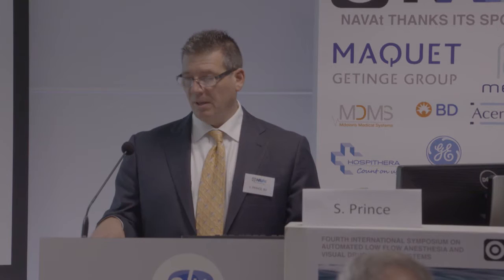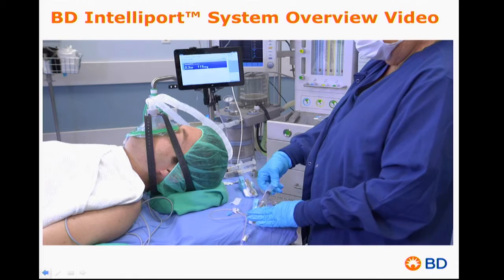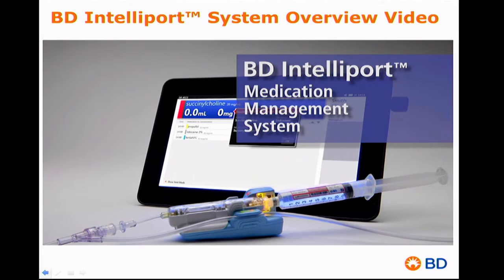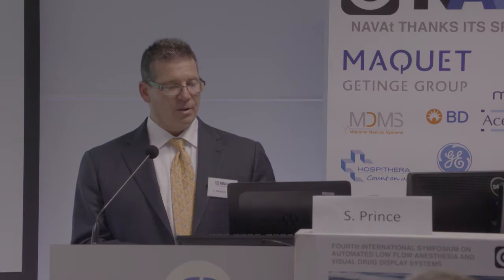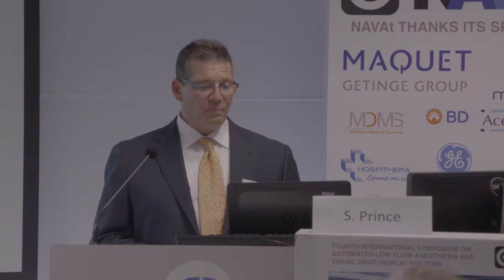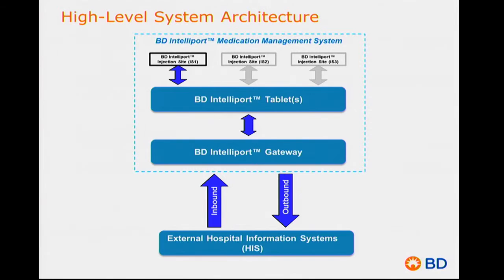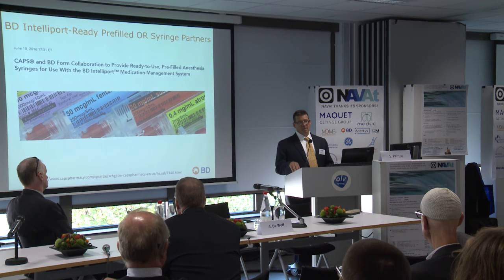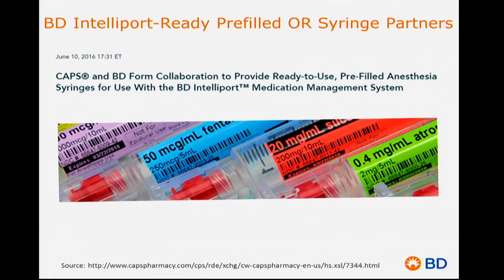STEPHEN PRINCE: Wireless, automated drug detection and dosing registration (NAVAt IV 2016)